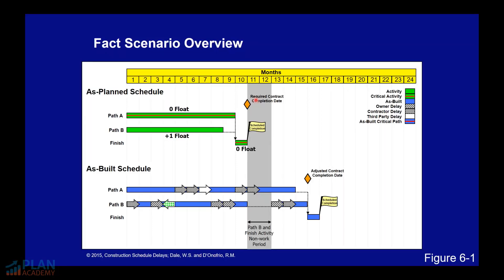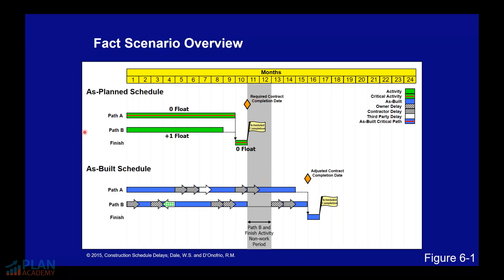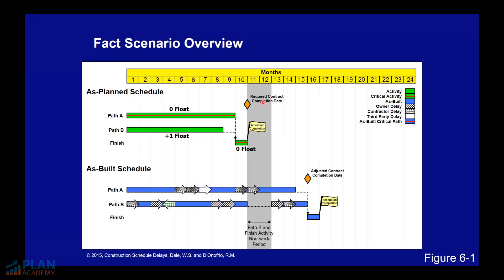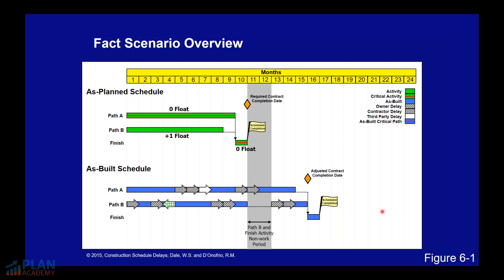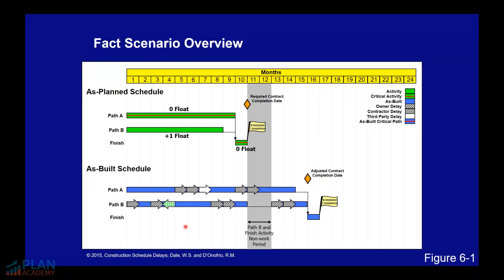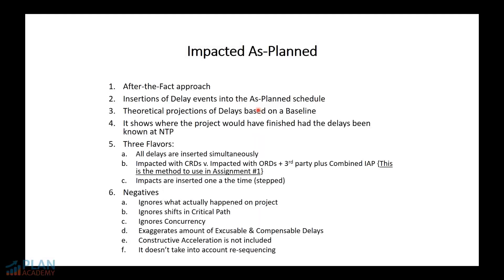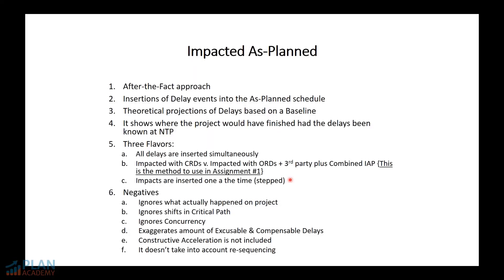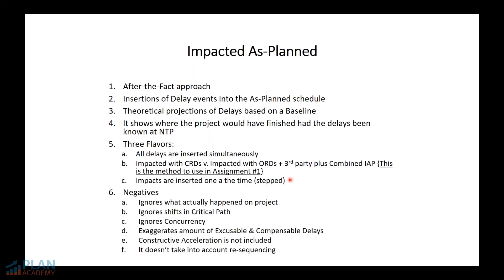How To Perform As-Planned Delay Analysis on a Construction Schedule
In our Delay Detective Forensic Delay Analysis course, expert Dr. de la Garza teaches you the steps required for a proper Impacted As-Planned Analysis.

In the course, you will also learn 3 other delay techniques to help you determine if Time Extensions should be granted or if compensation is owing. It's a great course whether your are the Contractor or the Owner.

delay analysis, project controls, construction claims, time extension